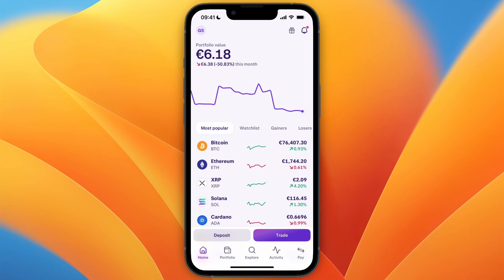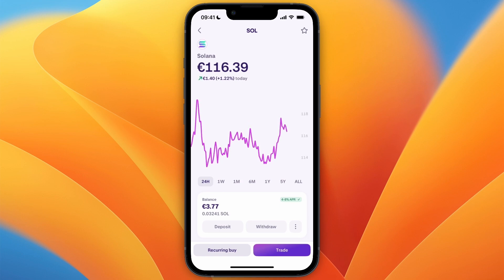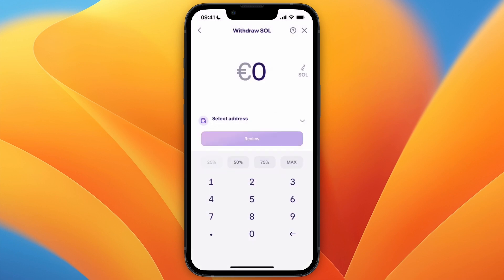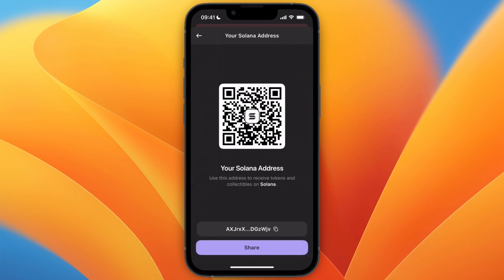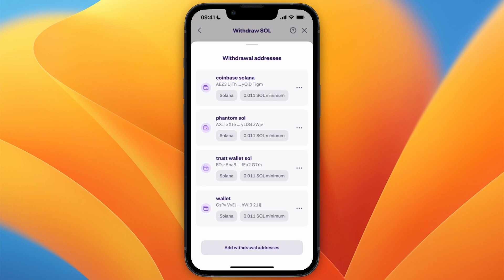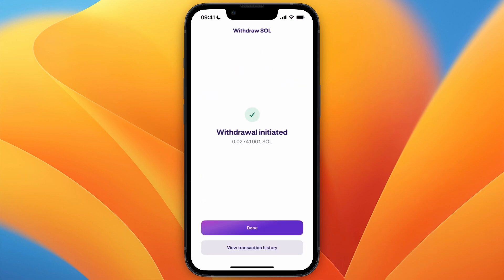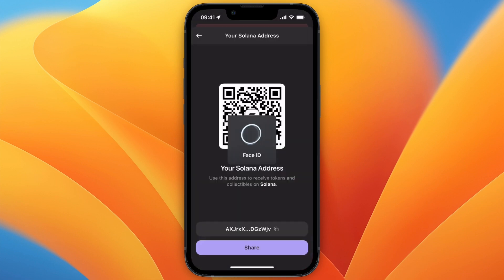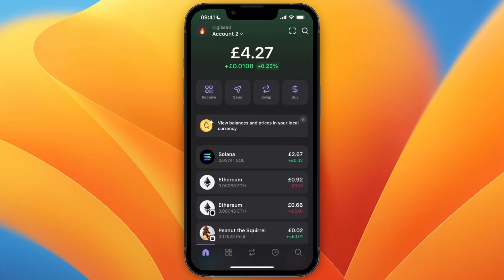How To Transfer Solana From Kraken To Phantom Wallet - Step by Step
In this video I'll show you How To Transfer Solana From Kraken To Phantom Wallet.